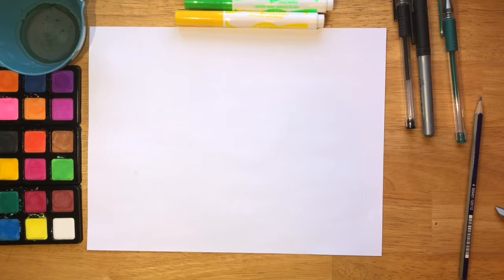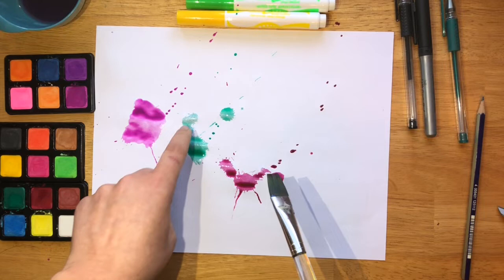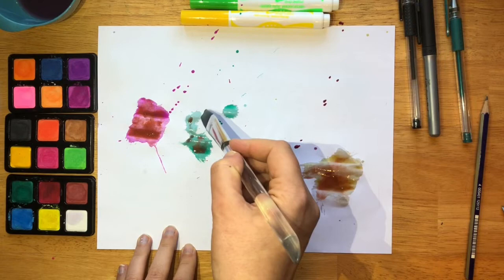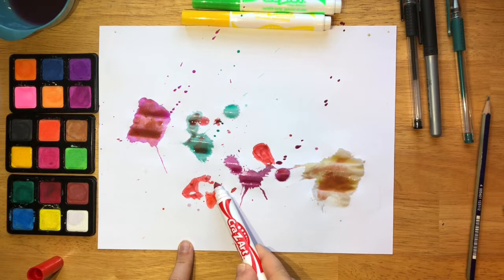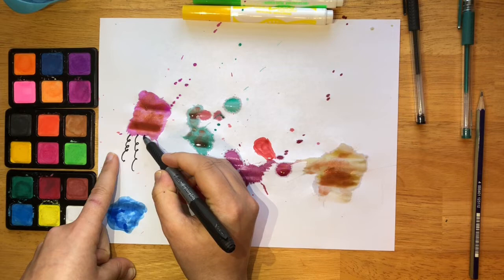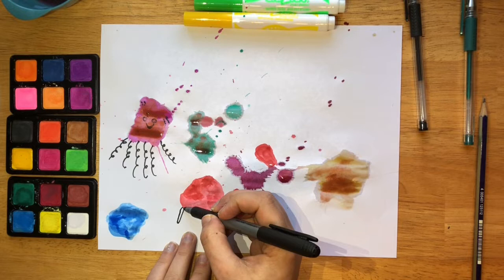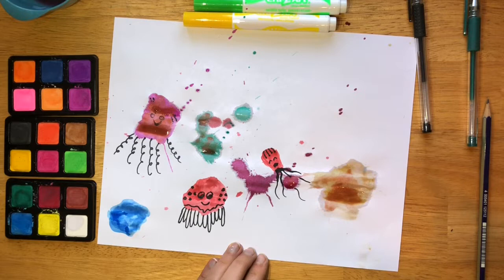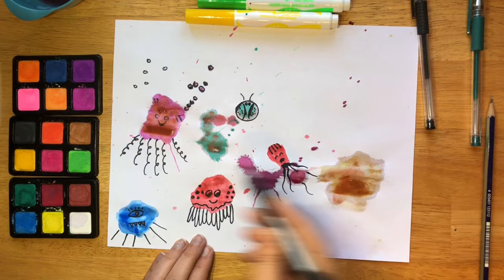How to Make Jellyfish | Action Painted Figures |Art with Ms.Choate: Day 17|stayhome & paint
Learn how to action paint or splatter paint little creatures.  Turn these little blobs into jellyfish, bugs, or worry monsters! The options are endless!  Don’t worry if you don’t have paint.  Remember coffee, tea, fruits or spices can be used to paint with.  If you don’t have any of those try dipping markers in water!